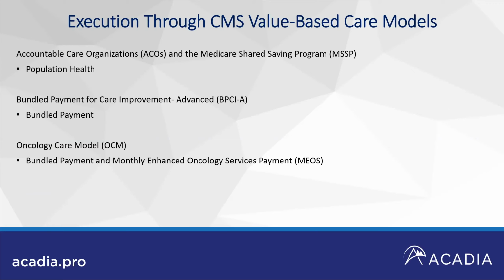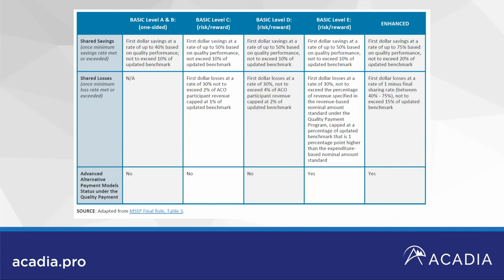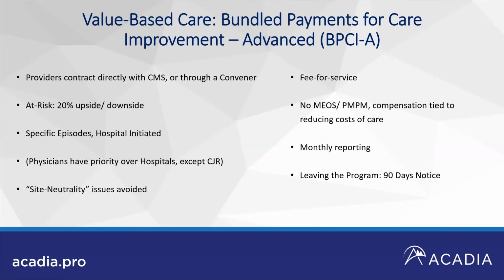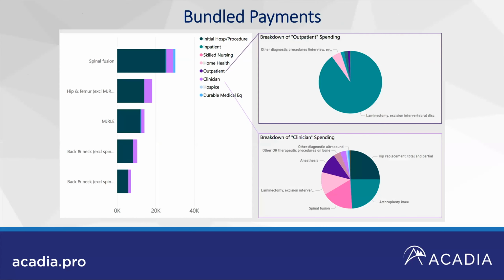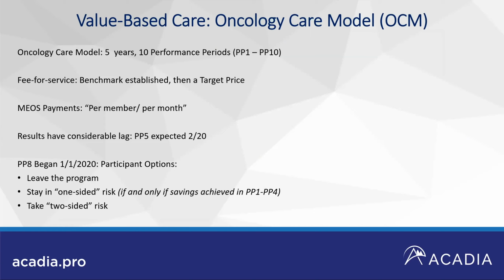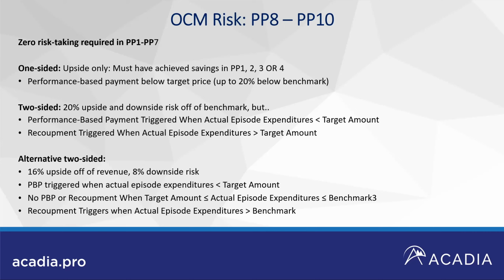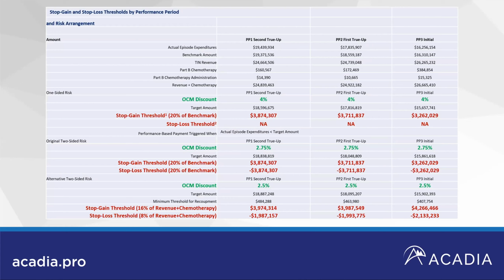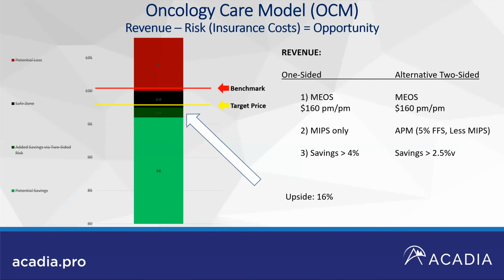Value-Based Care: Will COVID-19 Threaten Its Progress? - VBC Models